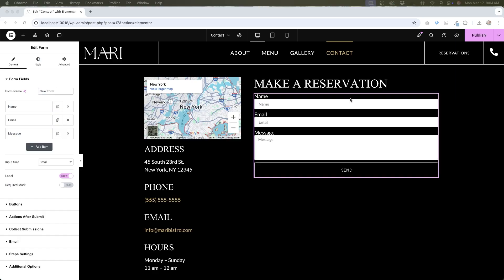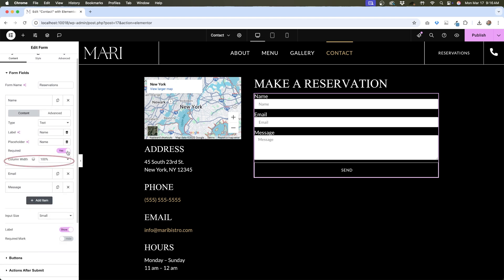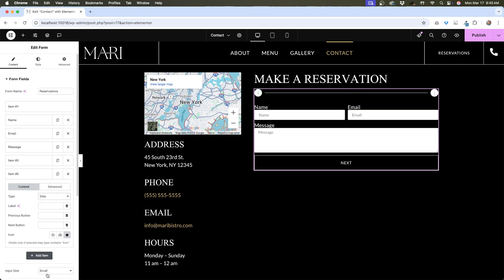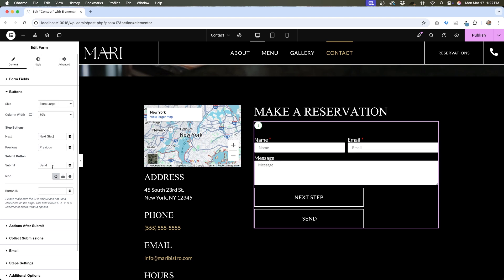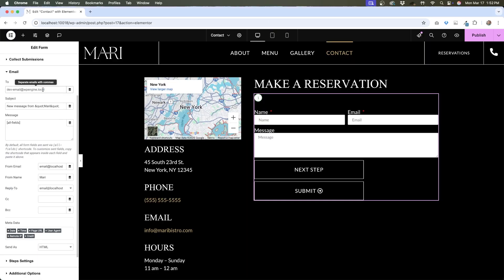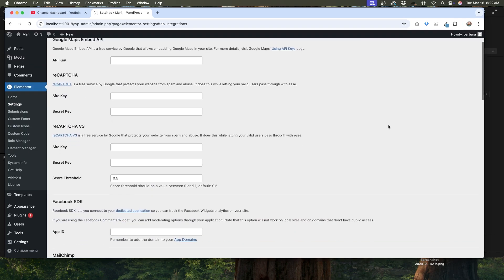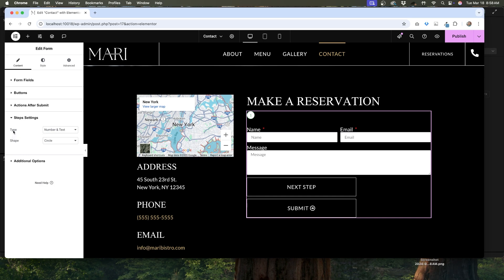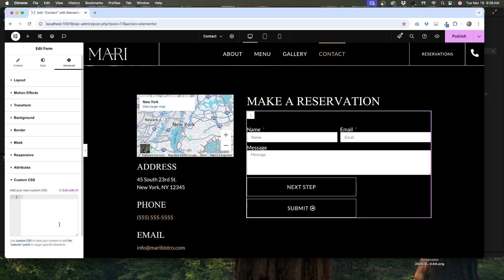Elementor Pro's Form Widget - Design Fancy Forms!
In this video, I cover all of the settings of Elementor Pro's form widget so you can easily design fancy forms.

Timestamps:
0:00 Intro
0:44 Form Fields
1:11 Field Types
3:27 Buttons Tab
3:48 Actions After Submit Tab
5:22 Marketing Integrations (Actions After Submit Tab)
6:23 Steps Settings Tab
6:35 Additional Options Tab
6:58 Style & Advanced Tabs
7:23 Conclusion